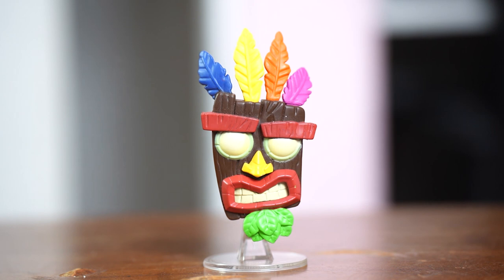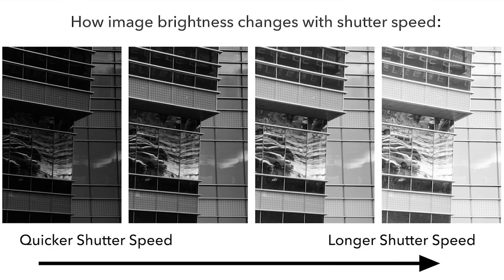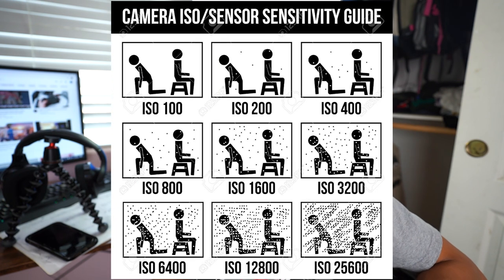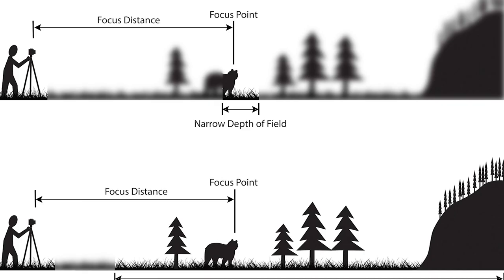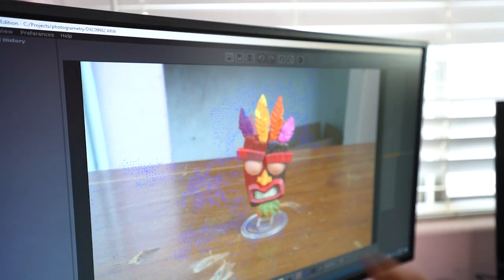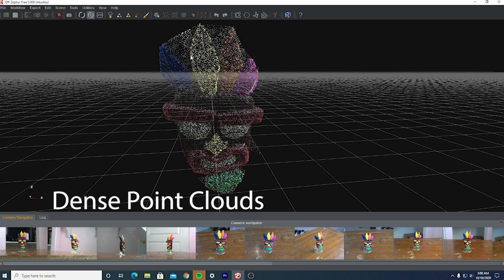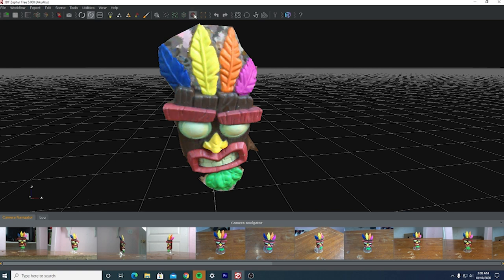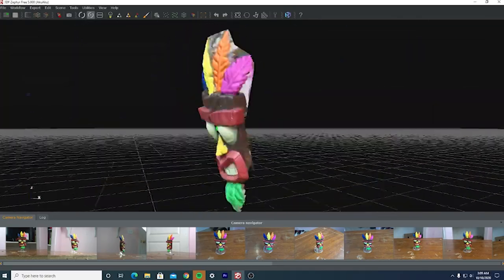Photogrammetry | Creating A 3D Model ( Vlog 23)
In this Video, I use a 3D modeling technique called Photogrammetry to Recreate a AkuAku Pop Figure. I usually hate using new software to do projects but I surprisingly enjoyed myself  and recreating the figure. I also burnt some ego waffles and talk about how distracted I get at times lol